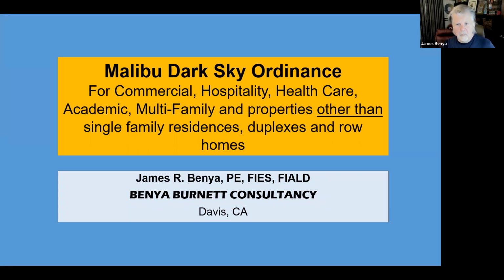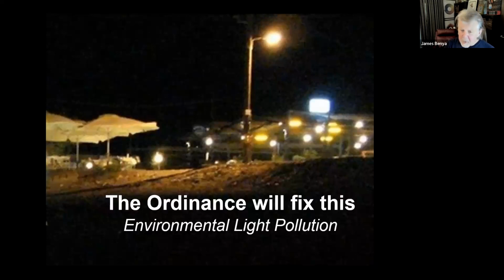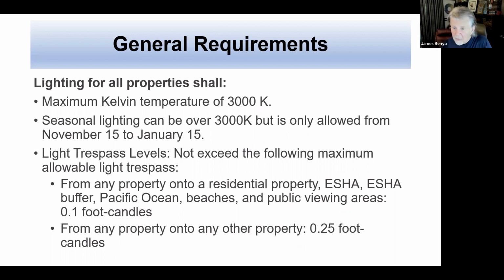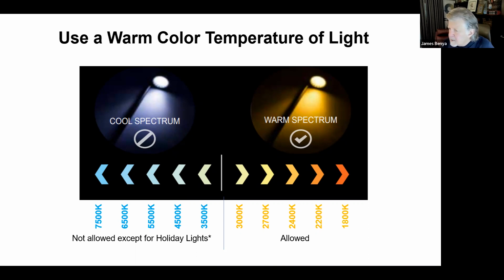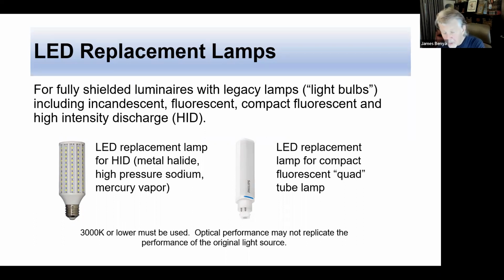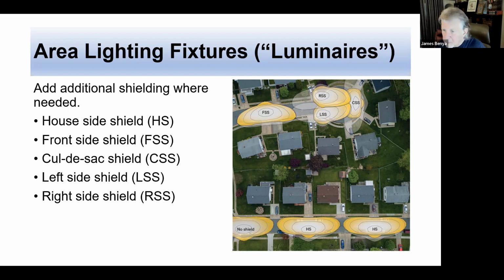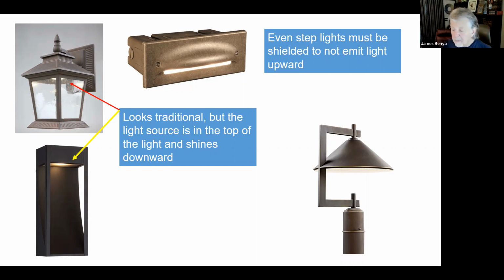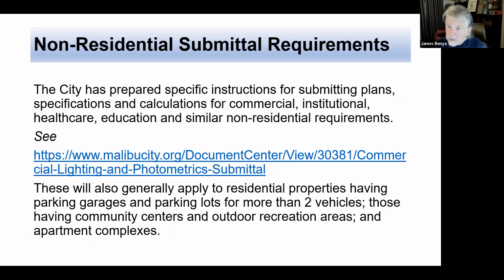Commercial Dark Sky Ordinance Workshop September 29, 2022